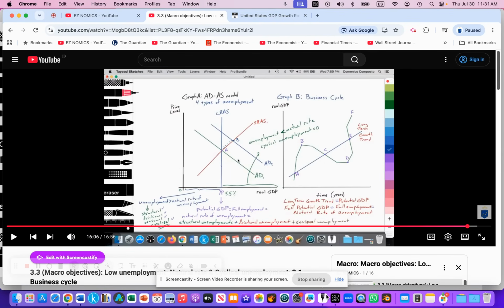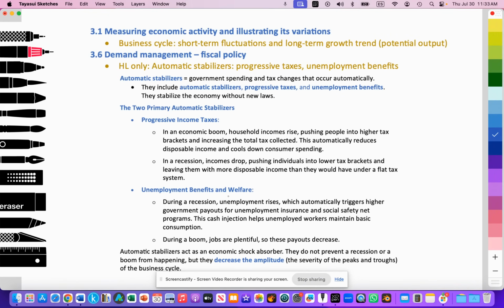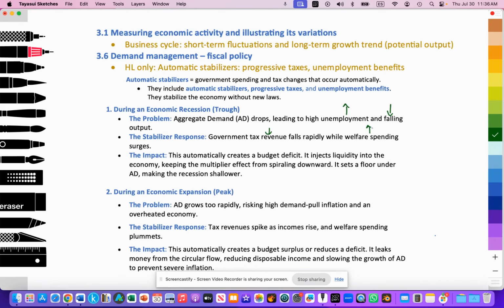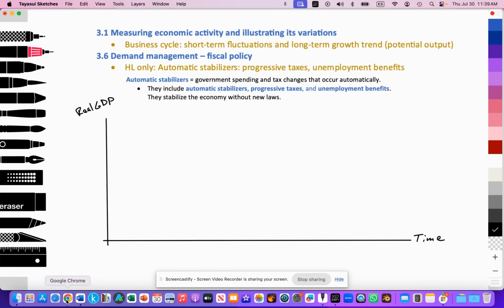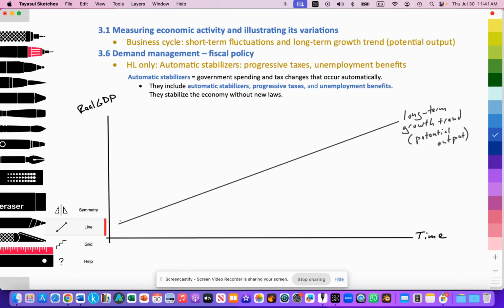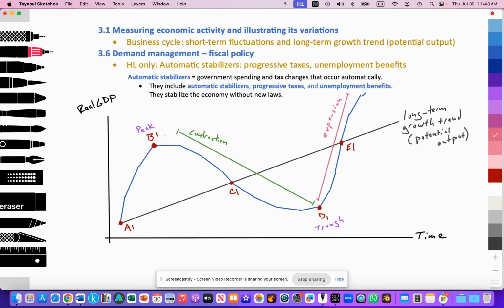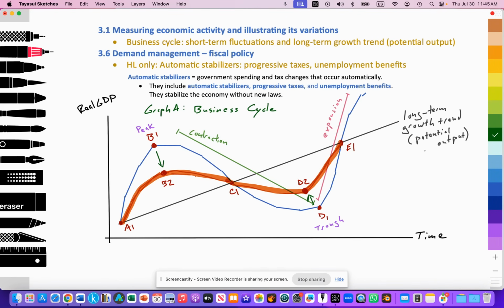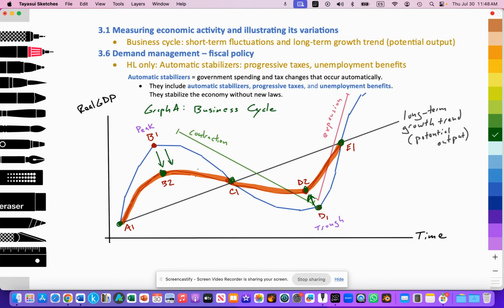3.6 Demand management, HL only: Automatic stabilizers; 3.1 Measuring econ activity, Business cycle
Video tutorial for IB Econ students discussing automatic stabilizers and their impact on the business cycle.

3.1 Measuring economic activity and illustrating its variations (at time 1:10)
* Business cycle: short-term fluctuations and long-term growth trend (potential output)
3.6 Demand management – fiscal policy
* HL only: Automatic stabilizers: progressive taxes, unemployment benefits

Automatic stabilizers = government spending and tax changes that occur automatically.
* They include the automatic stabilizers of progressive taxes and unemployment benefits. They stabilize the economy without new laws. (at time 1:50)

The Two Primary Automatic Stabilizers (at time 2:15)
Progressive Income Taxes:
* In an economic boom, household incomes rise, pushing people into higher tax brackets and increasing the total tax collected. This automatically reduces disposable income and cools down consumer spending.

* In a recession, incomes drop, pushing individuals into lower tax brackets and leaving them with more disposable income than they would have under a flat tax system.

Unemployment Benefits and Welfare: (at time 3:10)
* During a recession, unemployment rises, which automatically triggers higher government payouts for unemployment insurance and social safety net programs. This cash injection helps unemployed workers maintain basic consumption.

* During a boom, jobs are plentiful, so these payouts decrease.
Automatic stabilizers act as an economic shock absorber. They do not prevent a recession or a boom from happening, but they decrease the amplitude (the severity of the peaks and troughs) of the business cycle.

1. During an Economic Recession (Trough) (at time 5:00)
* The Problem: Aggregate Demand (AD) drops, leading to high unemployment and falling output.
* The Stabilizer Response: Government tax revenue falls rapidly while welfare spending surges.
* The Impact: This automatically creates a budget deficit. It injects liquidity into the economy, keeping the multiplier effect from spiraling downward. It sets a floor under AD, making the recession shallower.

2. During an Economic Expansion (Peak) (at time 6:22)
* The Problem: AD grows too rapidly, risking high demand-pull inflation and an overheated economy.
* The Stabilizer Response: Tax revenues spike as incomes rise, and welfare spending plummets.
* The Impact: This automatically creates a budget surplus or reduces a deficit. It leaks money from the circular flow, reducing disposable income and slowing the growth of AD to prevent severe inflation.

How to draw and analyze the impact of automatic stabilizers on the fluctuations of the business cycle. (at time 7:35)

Graph A: Business cycle & the impact of automatic stabilizers
X-axis measures time (years)
Y-axis measures real GDP

* Point A illustrates full potential GDP where actual GDP = potential GDP = full employment GDP = natural rate of unemployment = (structural + frictional + seasonal unemployment)

* Point A1 to Point B1 illustrates an expansion of the economy (positive economic growth) or inflationary gap where unemployment is less than the natural rate of unemployment

* Point C1 to Point D1 illustrates a contraction of the economy (negative economic growth) or recessionary gap where unemployment greater than the natural rate of unemployment

* Long-term growth trend = potential GDP = full employment GDP = natural rate of unemployment = (structural + frictional + seasonal unemployment)
* The long run average of unemployment along the long-term growth trend in the US is approximately 5.5% = natural rate of unemployment = full employment GDP

Long-term growth trend in the AD-AS monetarist model is the Long Run Aggregate Supply curve (LRAS)
LRAS represents the long-run average level of output within a national economy when factors or production (inputs) are fully employed = full potential GDP = Yp

Impact of automatic stabilizers
* B1 to B2: (at time 14:10)
Progressive Income Taxes:

D1 to D2: (at time 16:48)
Progressive Income Taxes: